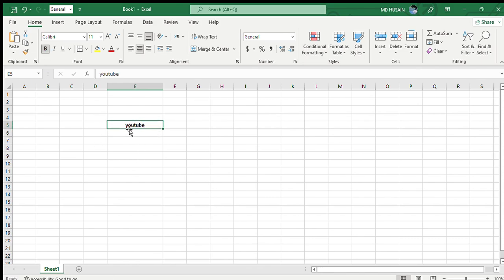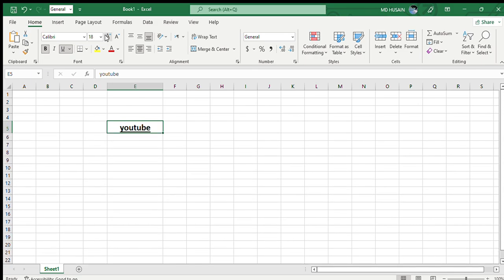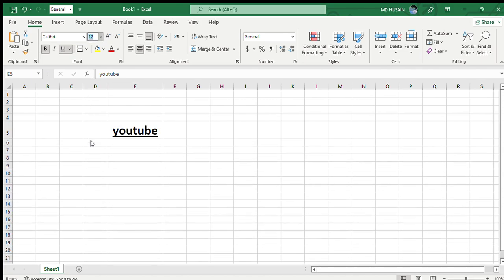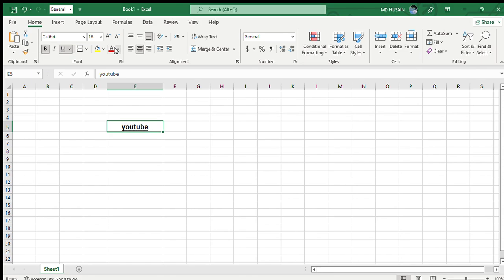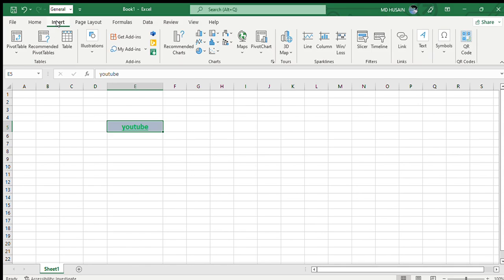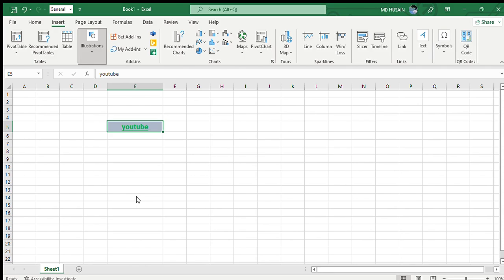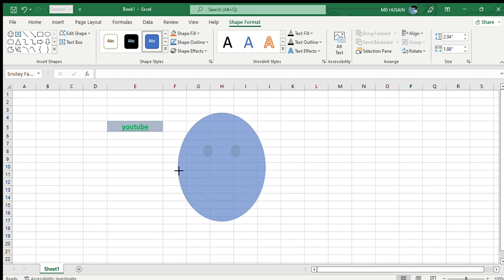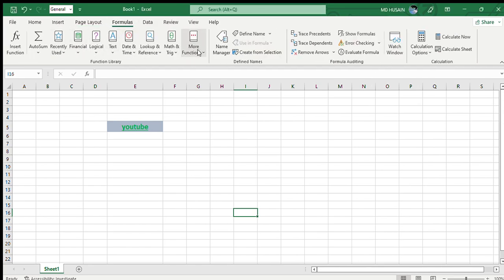Excel Basic Knowledge || تتفوق المعرفة الأساسية